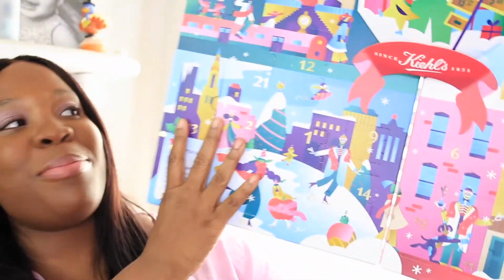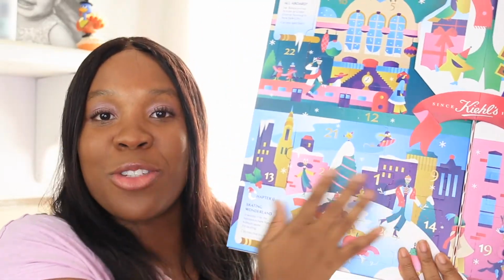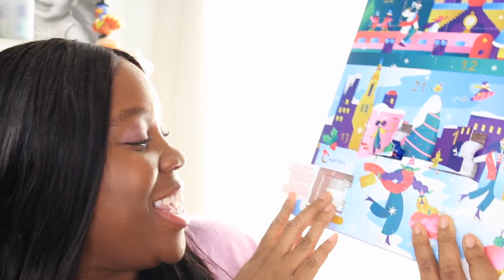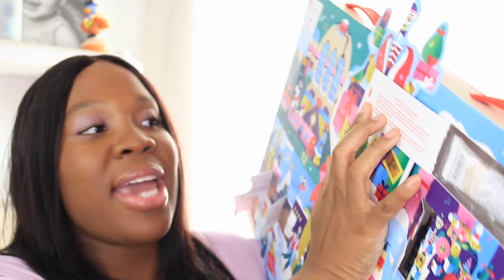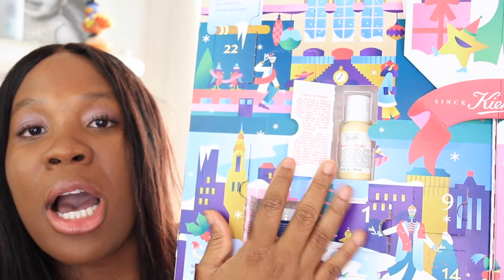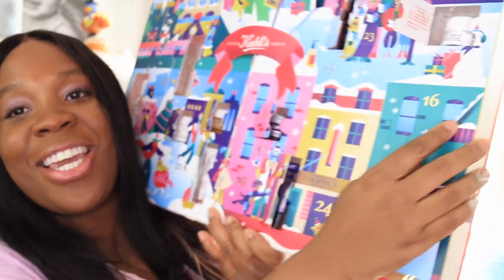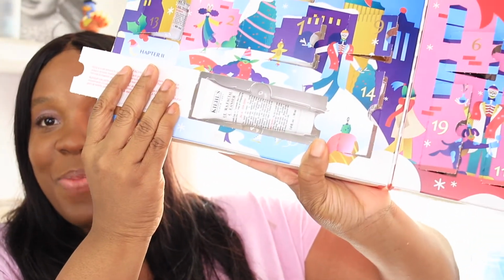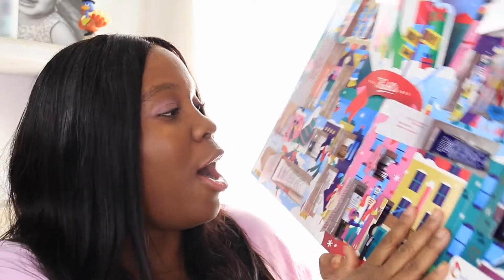KIEHLS ADVENT CALENDAR 2019 UNBOXING AND REVIEW! BEST BEAUTY ADVENT CALENDAR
KIEHLS ADVENT CALENDAR 2019 UNBOXING AND REVIEW! KIEHLS BEAUTY ADVENT CALENDAR 2019 UNBOXING ! KIEHLS ADVENT CALENDAR 2019 UNBOXING AND REVIEW!  BEAUTY AND SKINCARE ADVENT CALENDAR

Skincare Hacks!